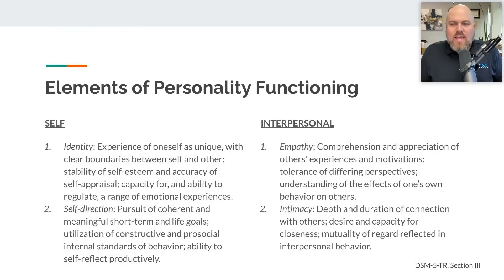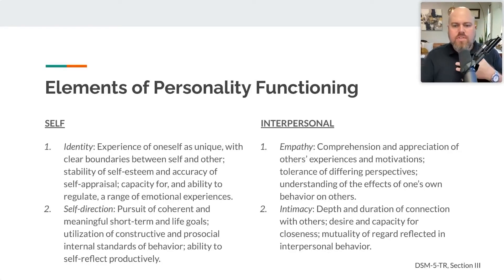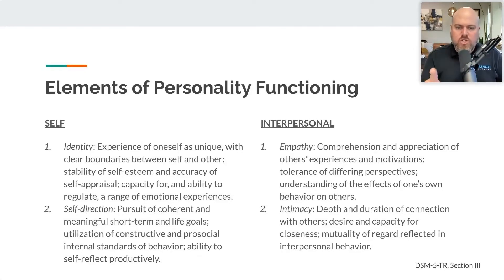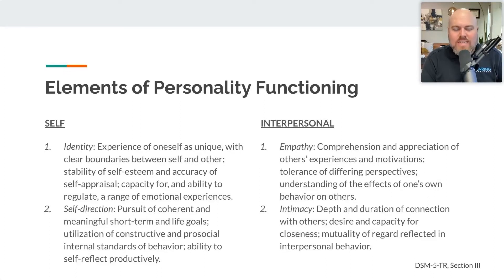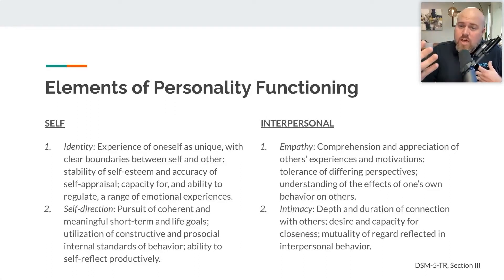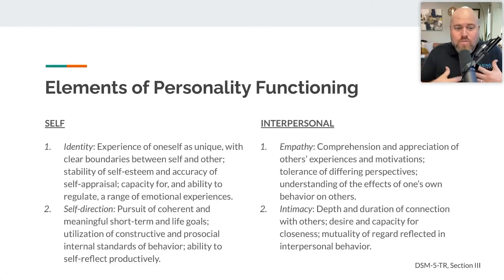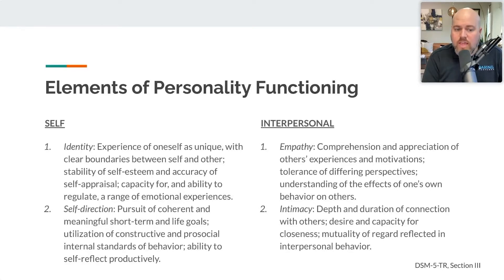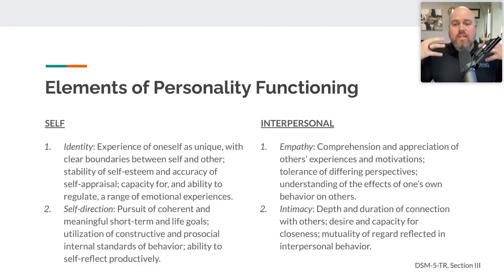Elements of Personality Functioning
In this short series of videos, I will discuss the elements that makeup personality functioning!

Webinar: Complexity Webinar